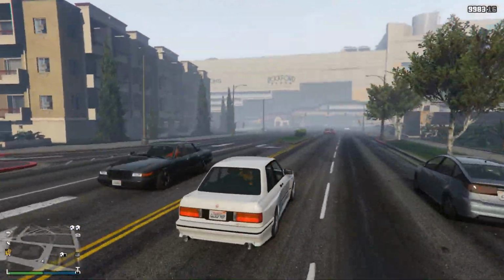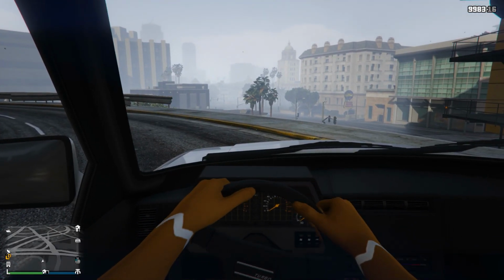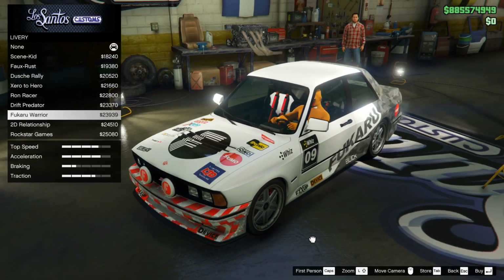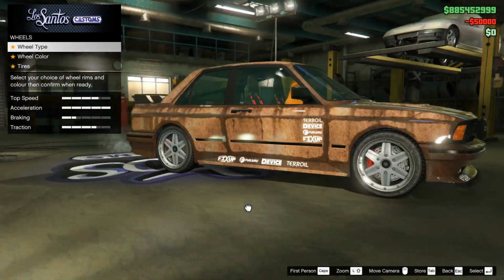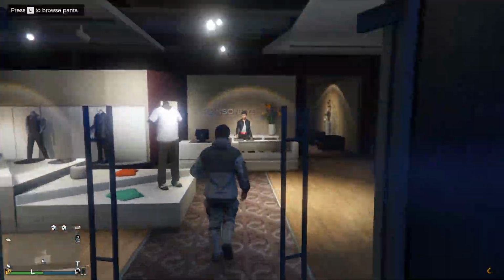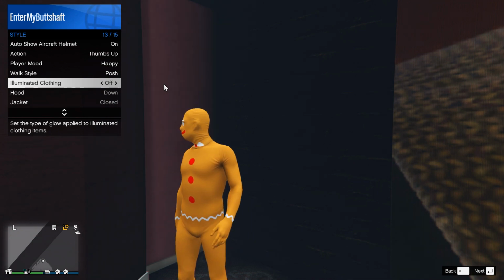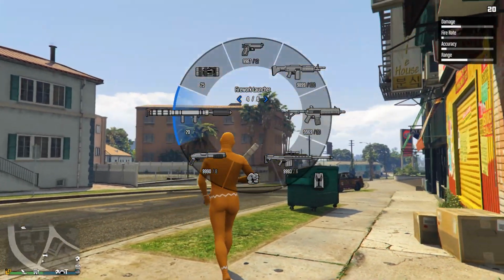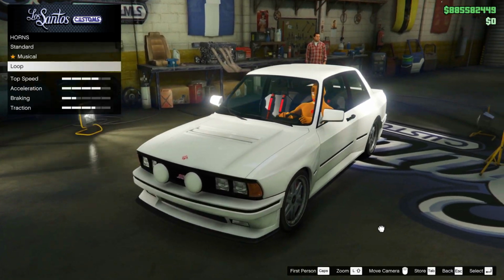GTA 5 Online - 10 Things You Need To Know About Festive Surprise! (GTA 5 Tips, Tricks & Secrets)